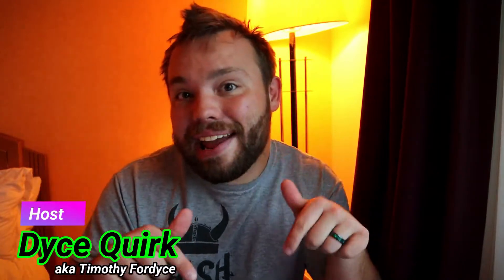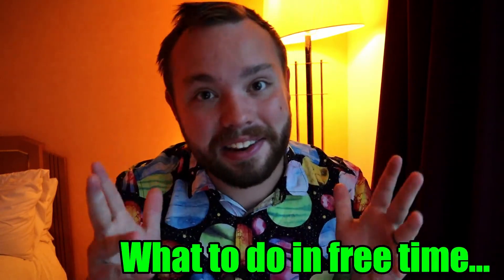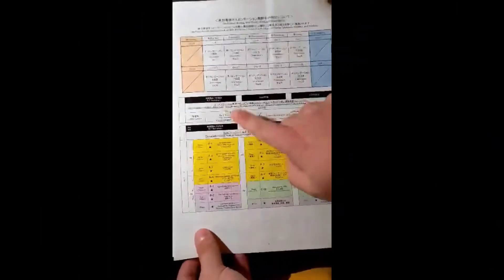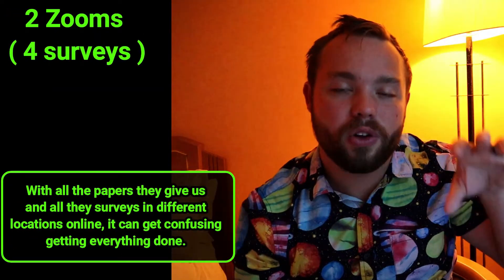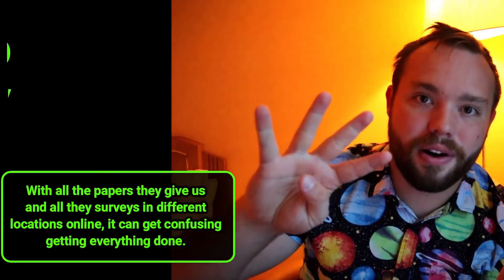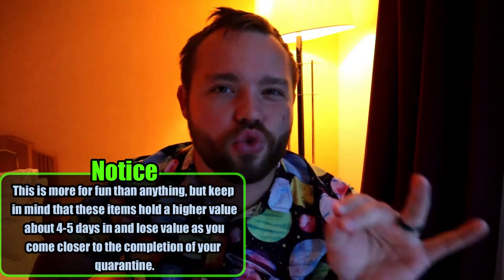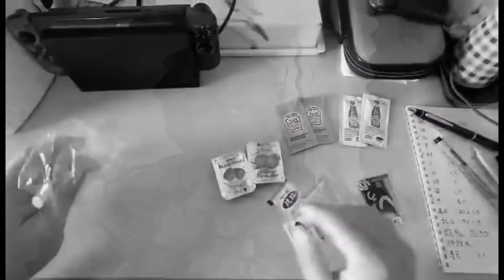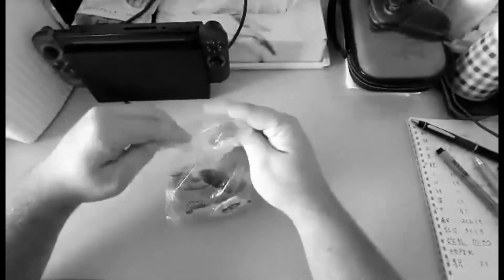JET Program Quarantine in a Japanese Hotel PART 2! 11 DAYS 4 more to go!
More information about the JETs quarantine including what orientation looks like, your schedule, meals and how to stay sane... well, that last one is a bit of an over statement...

 - Start a Robinhood account using our link and both you and us get 1 free stock to invest in our futures!

About this Video:
In this video I go over what my personal JET Programme quarantine looked like. I also discuss some of the details about The JET Program's quarantine procedure, what food we receive during quarantine, and presenting the JET Program orientation during quarantine.

Time Codes:
0:00 Intro
1:07 Orientation materials
3:16 Food in JET Quarantine
7:05 little extra tip
8:11 How we deal with the extra time...